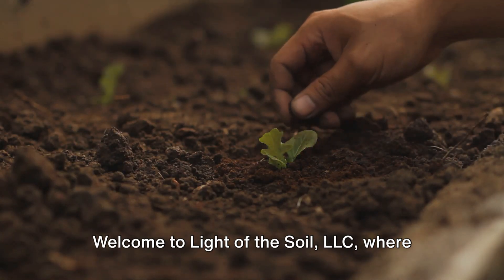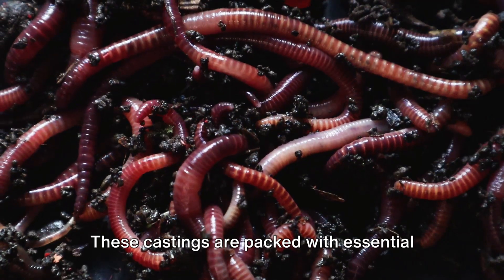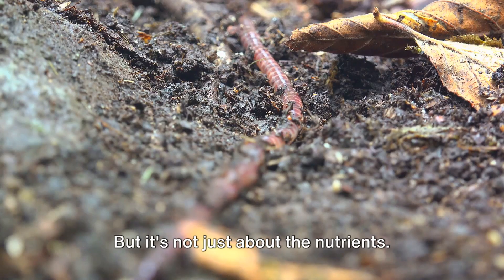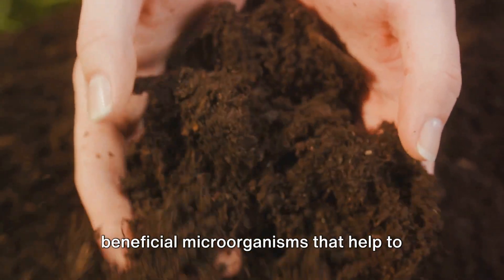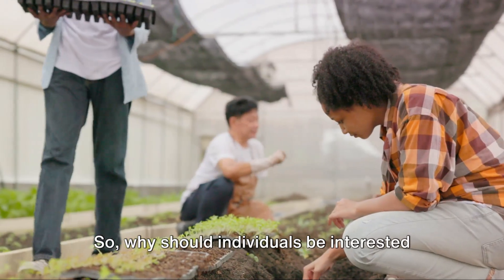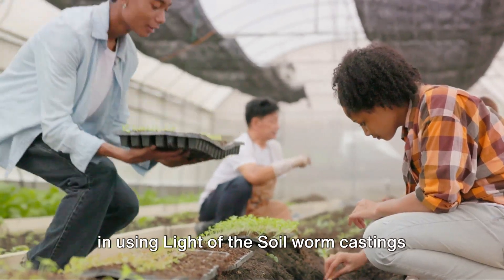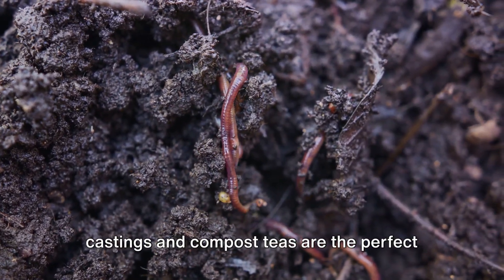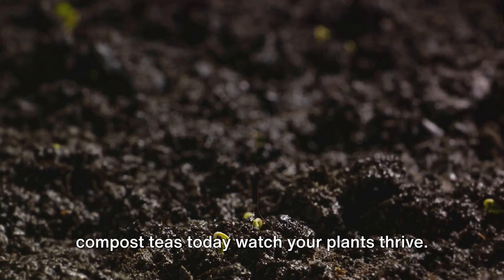Unlocking Plant Growth: The Science Behind Worm Castings & Compost Tea | Light of the Soil, LLC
Discover the transformative power of nature with Light of the Soil LLC as we dive into the benefits of using worm castings and compost teas for your garden. In this enlightening video, we explore the magic behind worm castings - the nutrient-rich organic matter produced by earthworms, and compost teas - liquid extracts teeming with beneficial microorganisms. Learn how these natural products not only boost plant growth but also improve soil health, ensuring a sustainable approach to agriculture.

Key Highlights:

Worm Castings: Uncover the secrets of worm castings and how their slow-release nutrients and improved soil structure support healthy plant growth and robust root development.
Compost Teas: Dive into the world of compost teas, a concentrated source of beneficial bacteria, fungi, and microorganisms that enhance nutrient availability, suppress plant diseases, and promote vibrant plant health.
Scientific Evidence: Gain insights from a 2019 study by Blue et al., which confirms the positive impact of vermicompost (similar to our worm castings) on plant growth, backing our claims with solid research.
Why Choose Light of the Soil?

Enhance plant growth and soil health naturally.
Support sustainable agriculture by reducing reliance on synthetic fertilizers and pesticides.
Trust in products backed by scientific research for effective and reliable gardening solutions.
Whether you're an avid gardener or a farming enthusiast, join us on a journey to harness the power of nature with Light of the Soil's worm castings and compost teas. Start transforming your garden today and witness your plants thrive like never before.

Research Citation:
Blue, et al. (2019). Study on the Effects of Vermicompost on Plant Growth. This study provides evidence of the significant benefits that worm castings and compost teas offer to both plant growth and soil health, reinforcing the effectiveness of our products.

Let's grow together with Light of the Soil LLC!